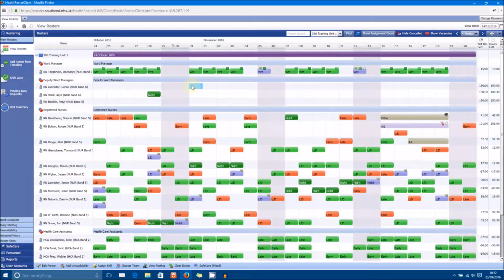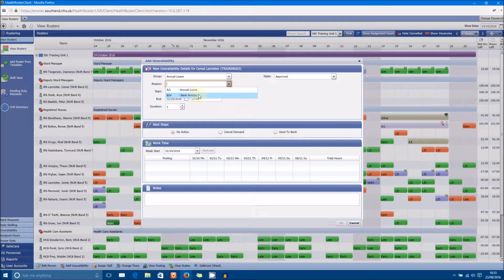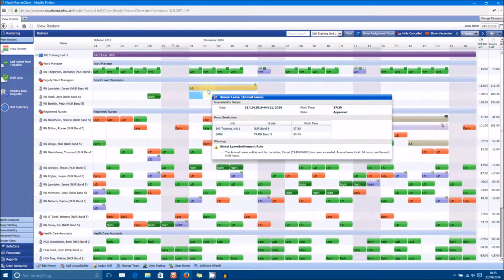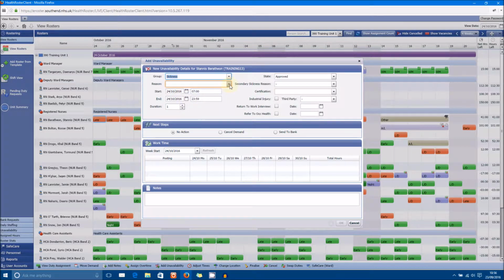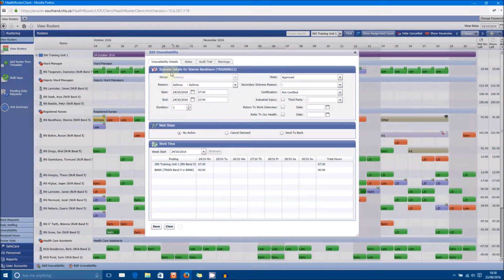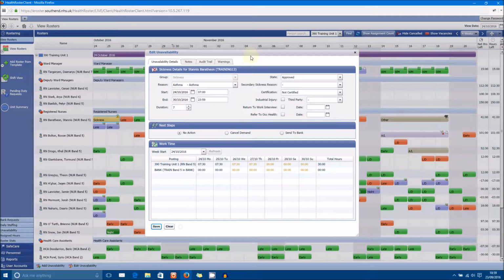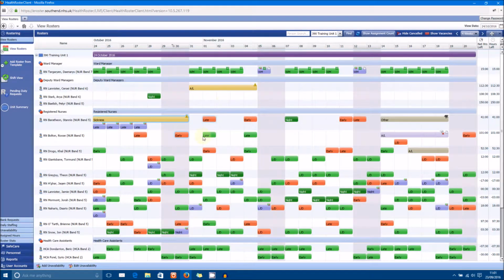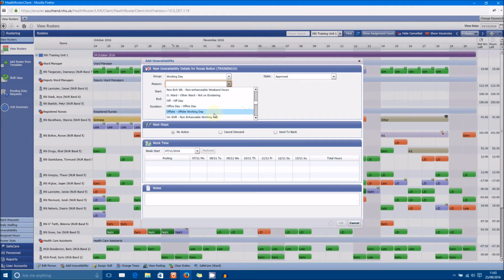05 Building a roster unavailibilities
05. Building a roster (unavailibilities)